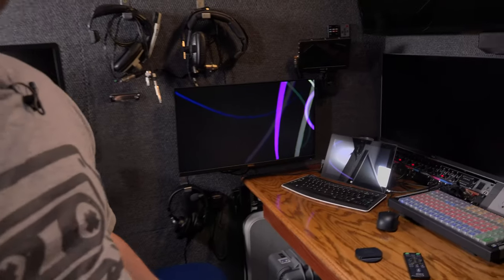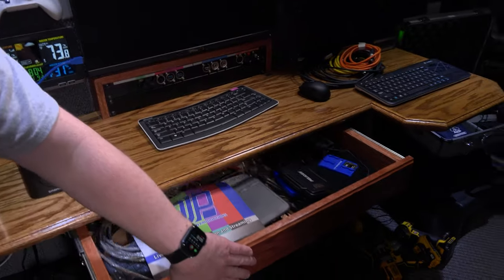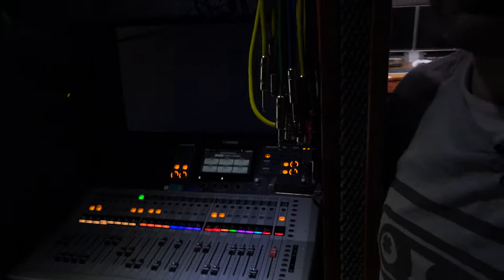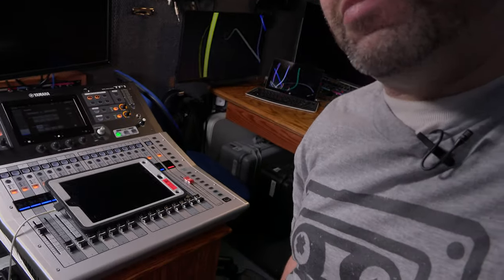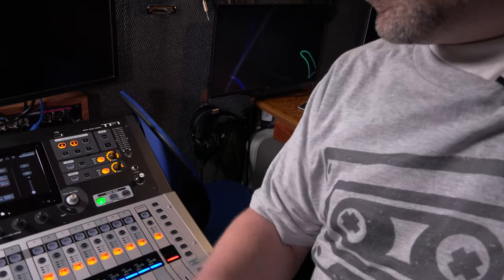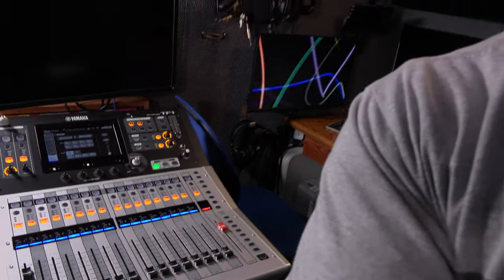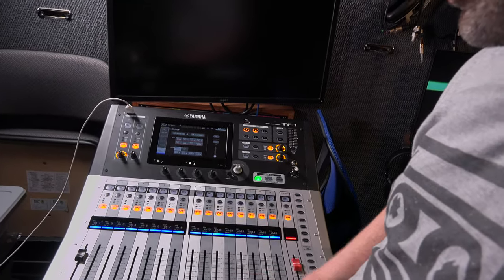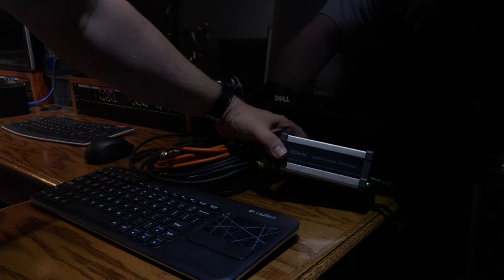Trailer Construction Update - 2019-09-21: Drawers!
I added drawers under the desks. And something else fun too.